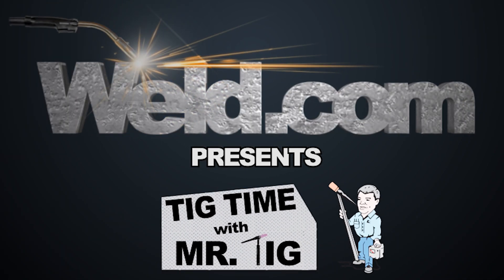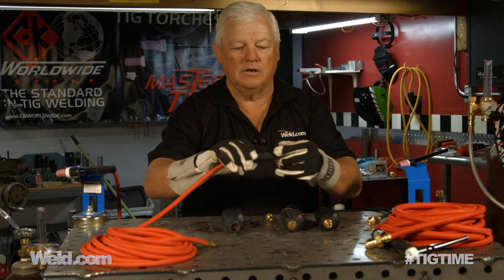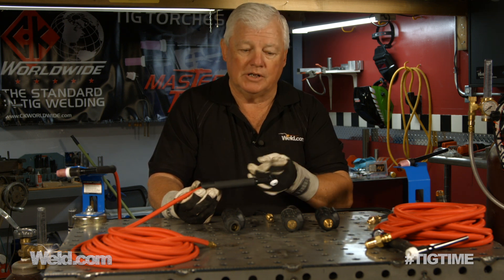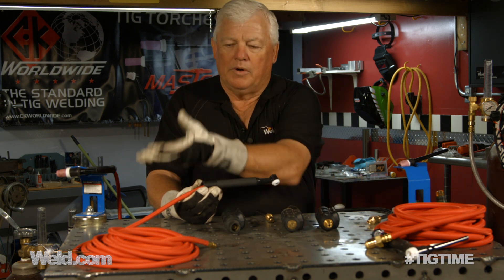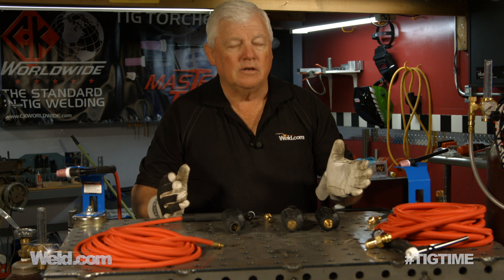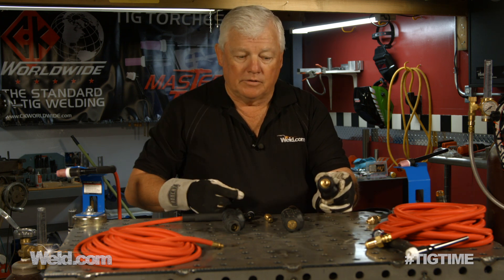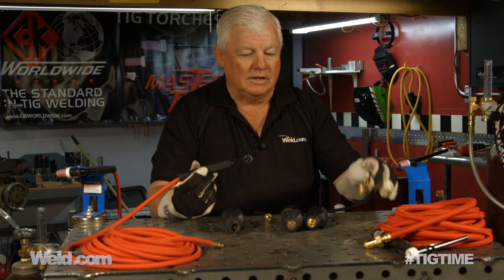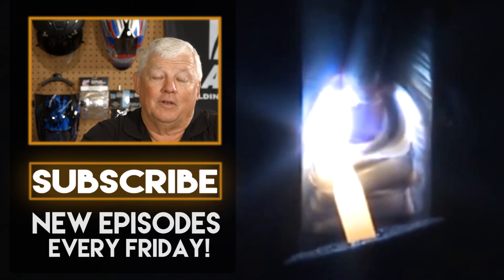TIG Torch Basics and Connection Compatibility | TIG Time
TIG torches can be confusing. We get more questions when it comes to torches than just about anything else. In this video, we are going to go over some of the basics of TIG torches and how to decide what you need based on our most common questions.